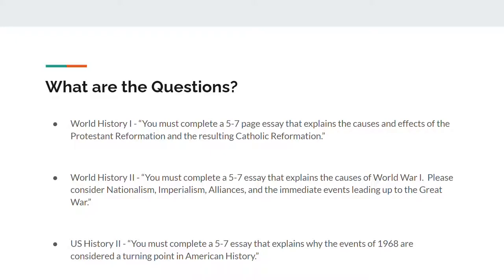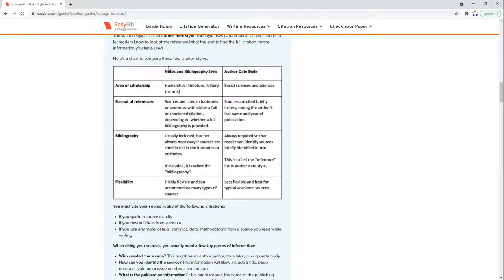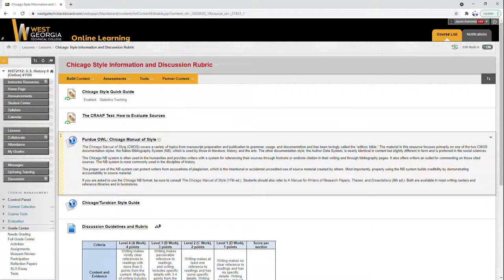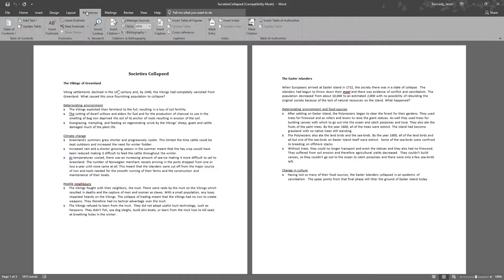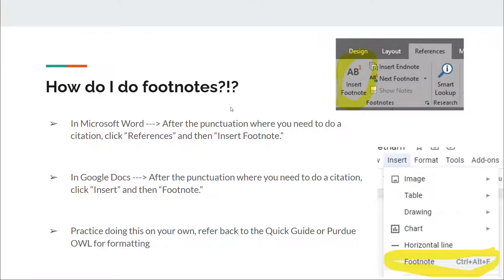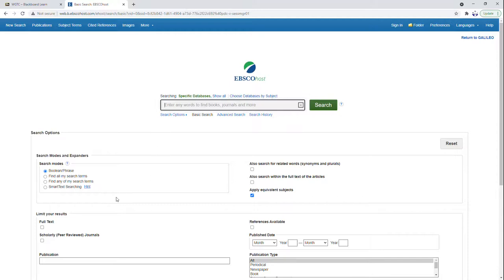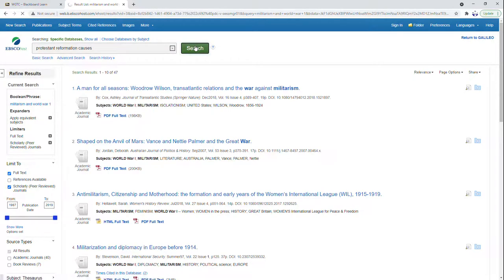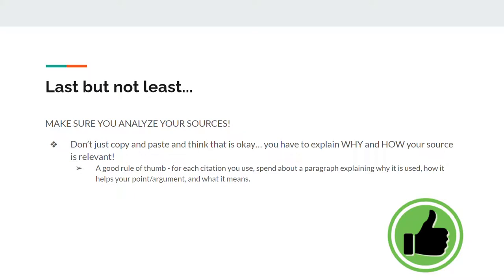Mr Kennedy's SLO Pointers Video